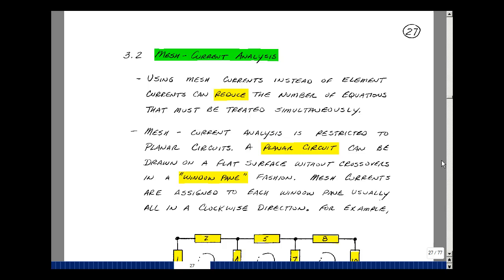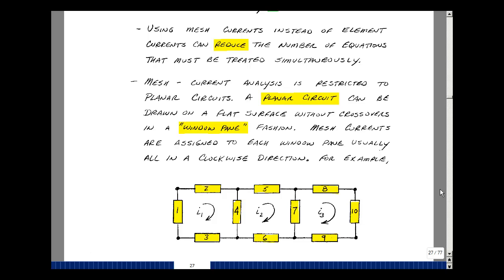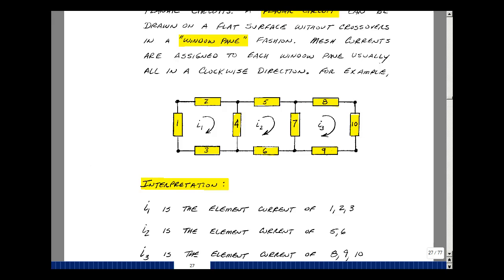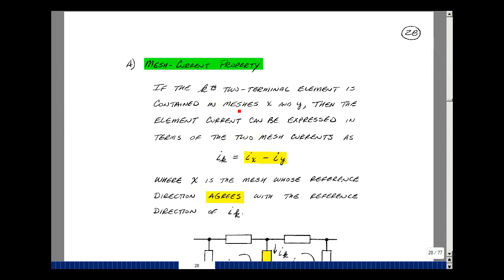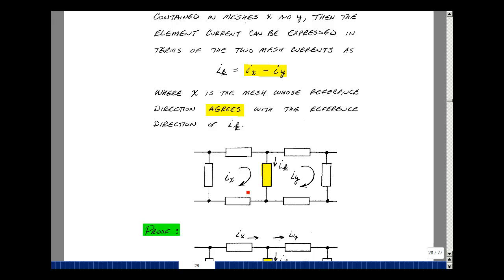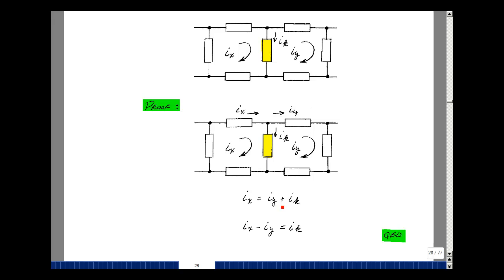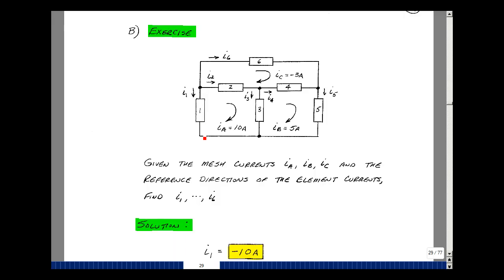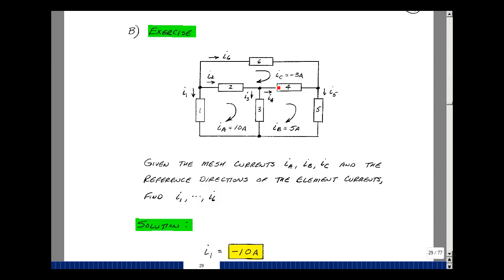ECE201msu: Chapter 3 - Mesh-Current Analysis